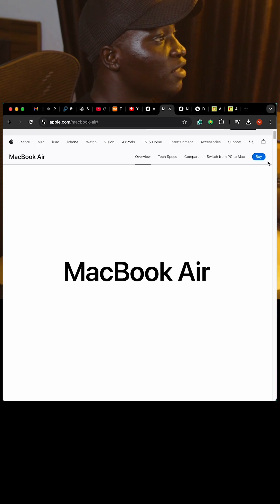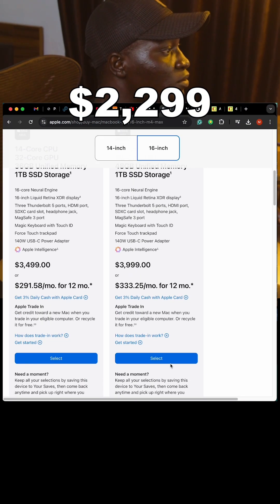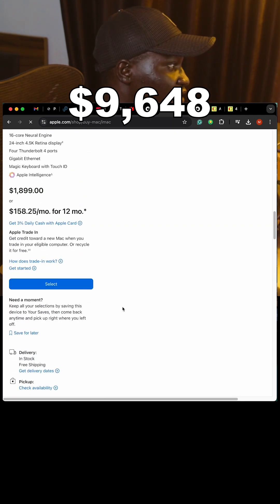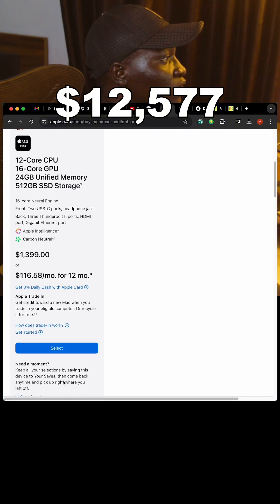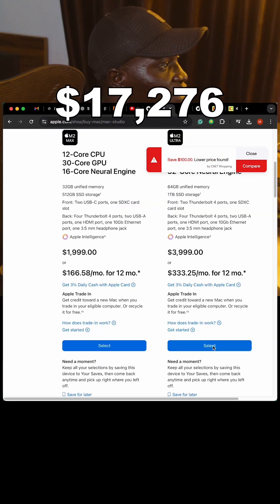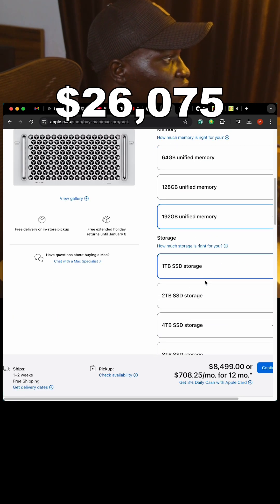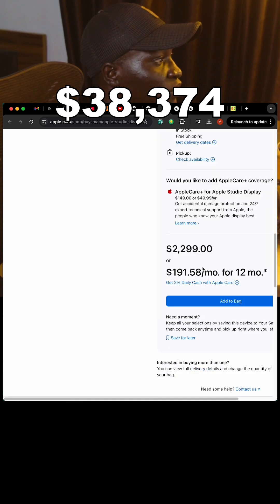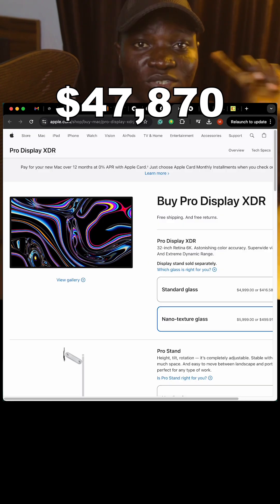How much will it cost to own every Mac Apple sells